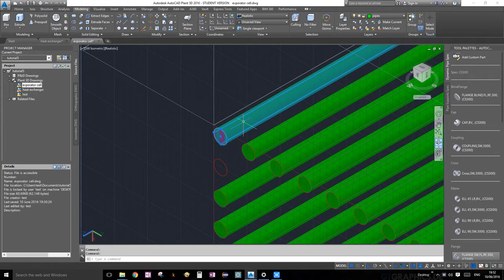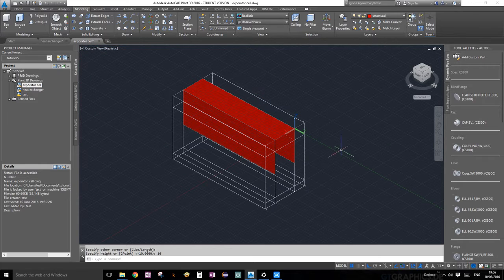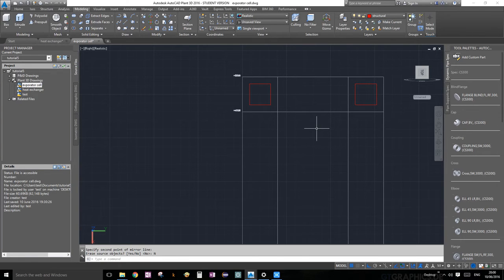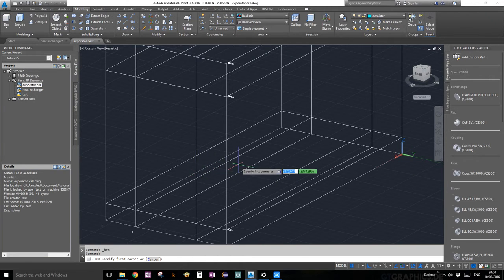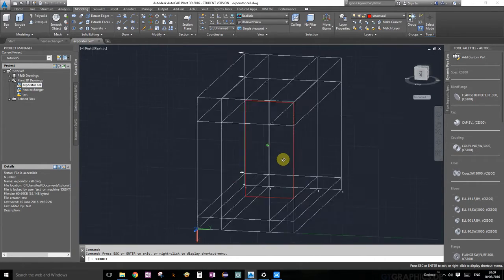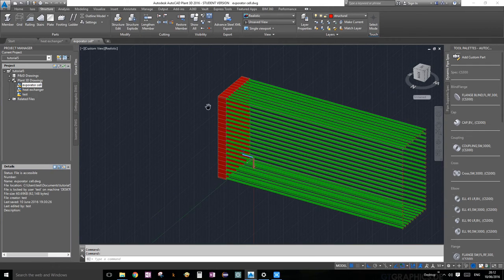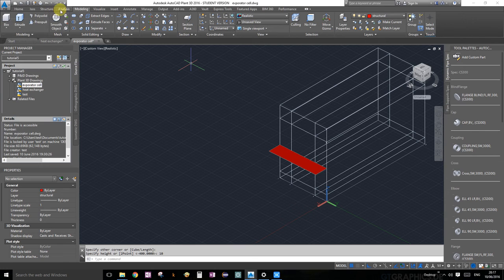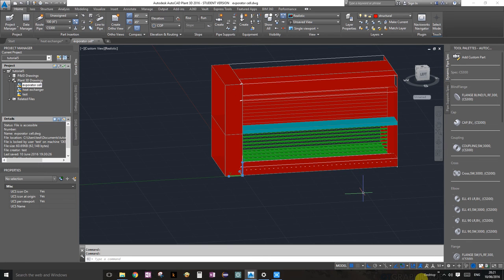Tutorial 13 -AutoCAD Plant 3D - Custom Evaporator 2